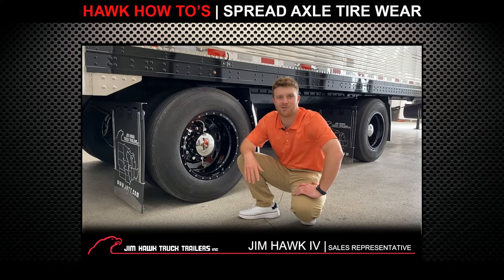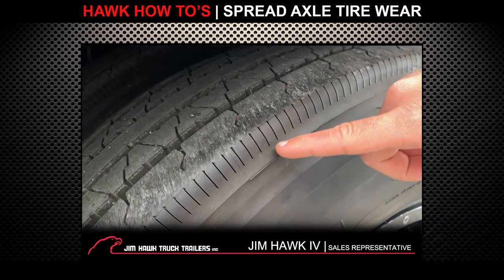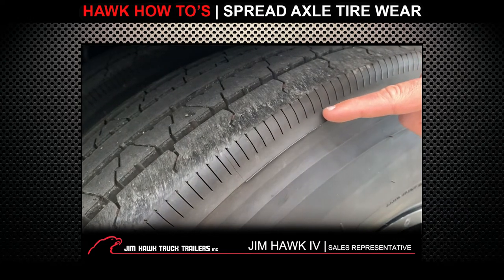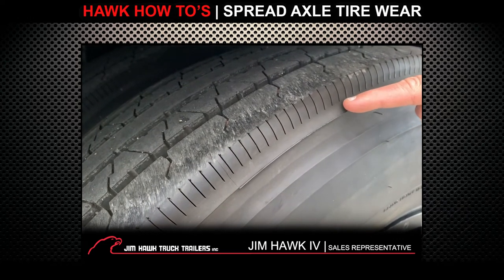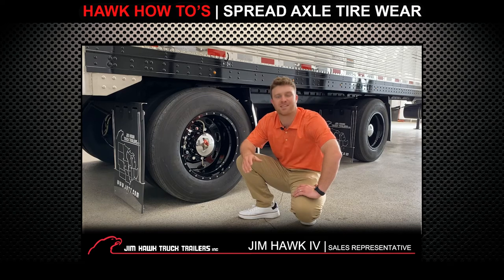Hawk How To's | Spread Axle Tire Wear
"Additional tire wear is often witnessed on Spread Axle Trailers. 😲
Help decrease tire wear with this quick tip! 👍